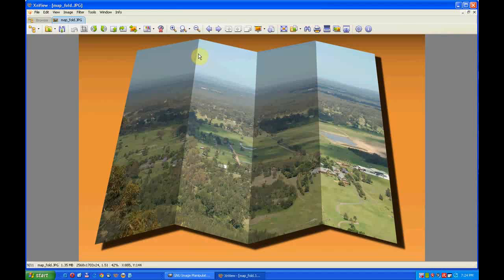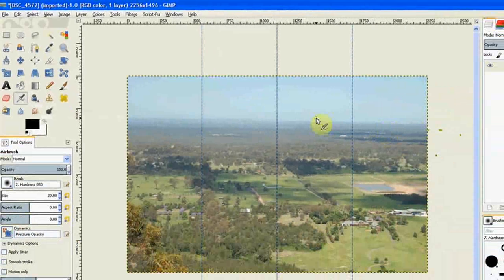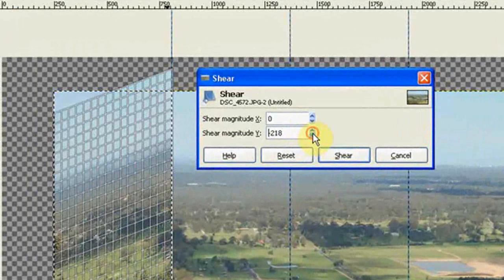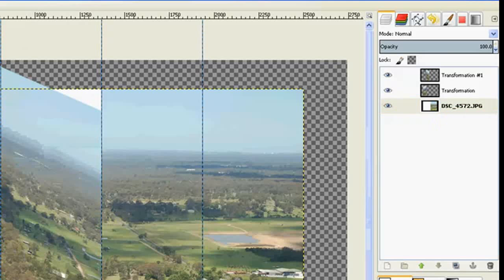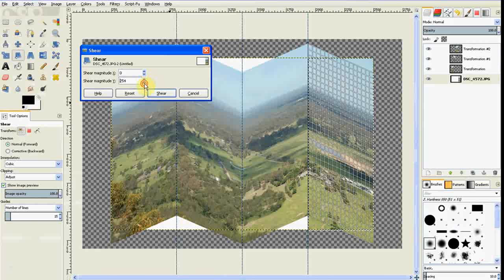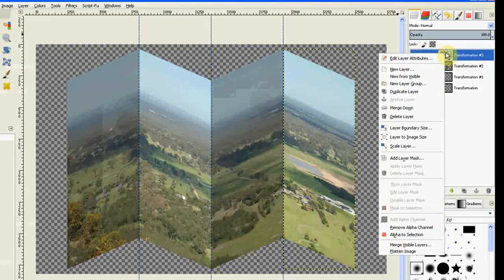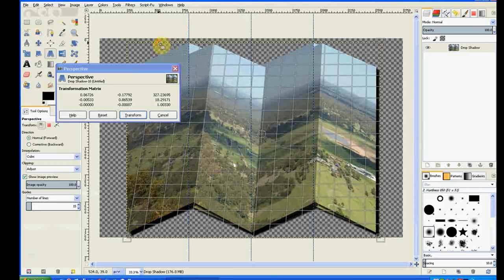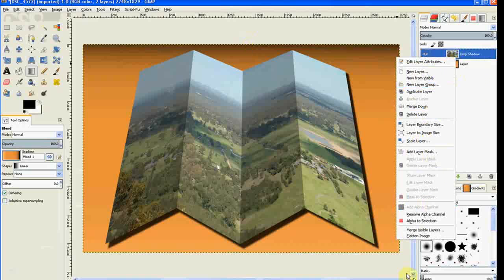Map Fold Image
In this video I will make a 'Map Fold Image' using the standard tools in Gimp 2.8.